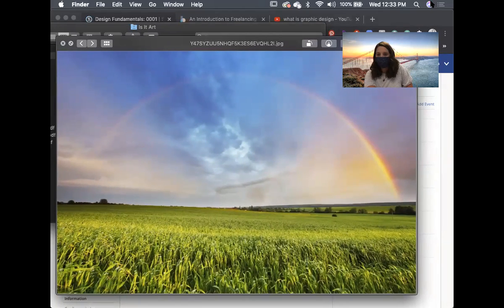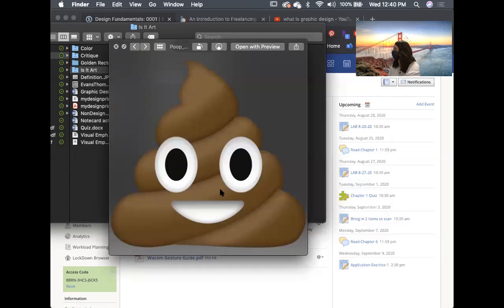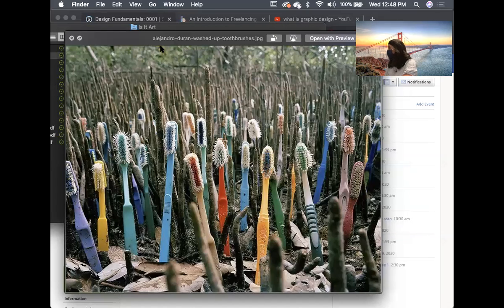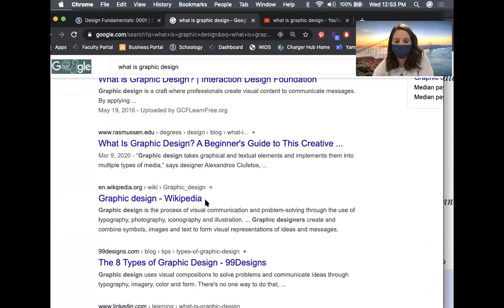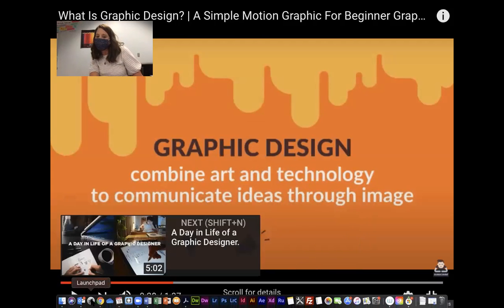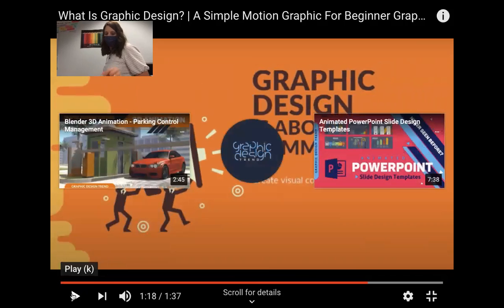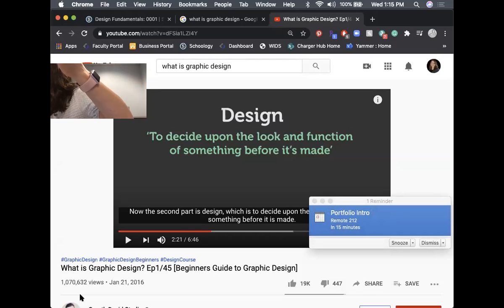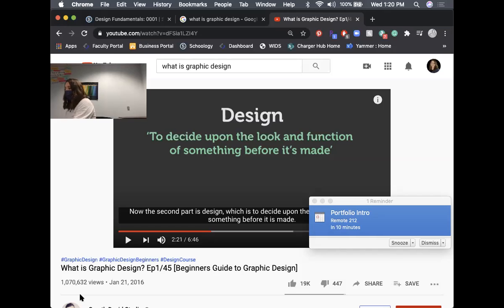Katie Anderson DF 08 19 2020